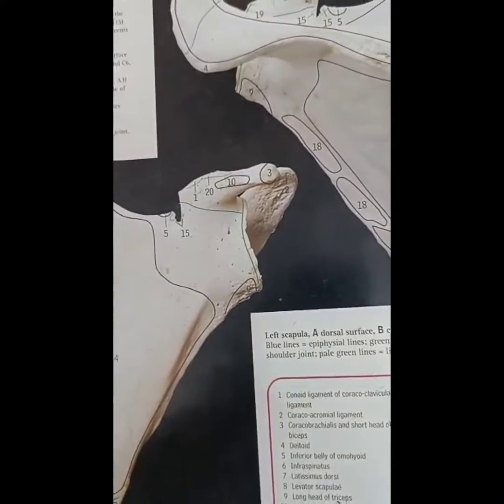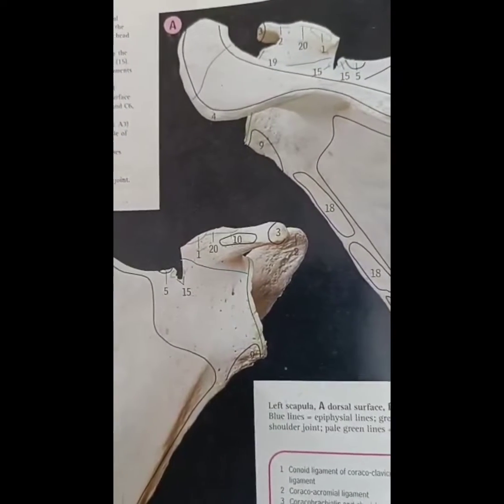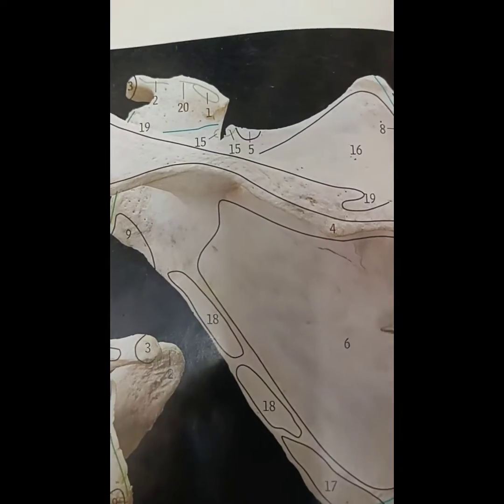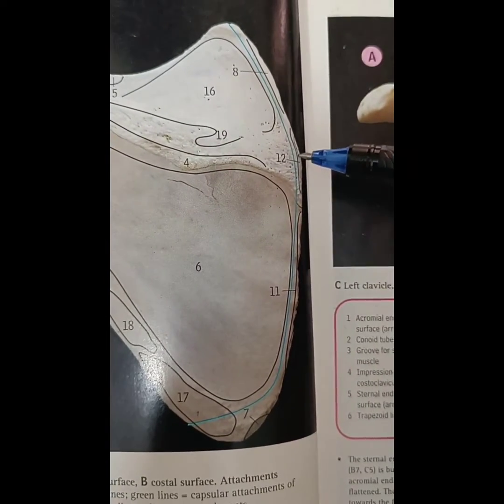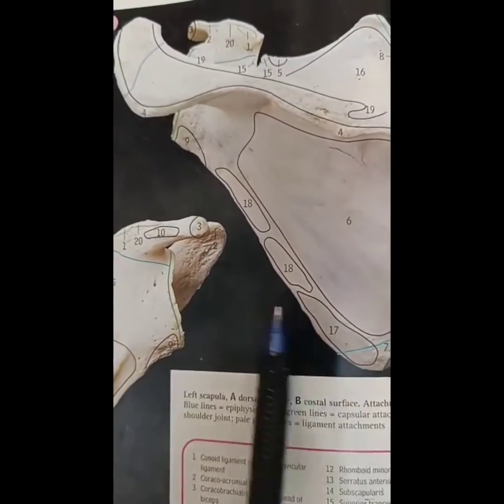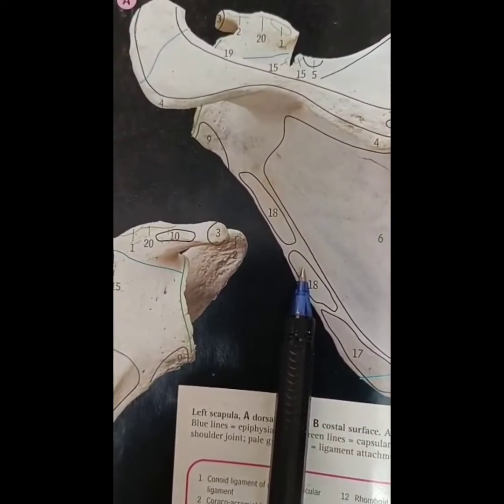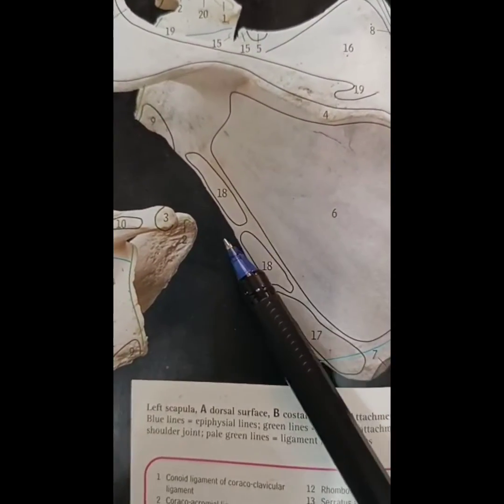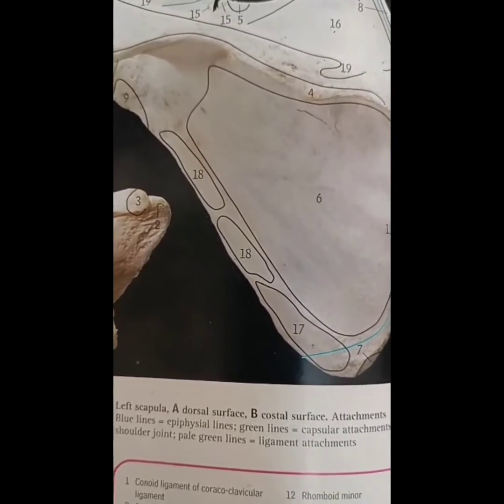SCAPULA Gross anatomy